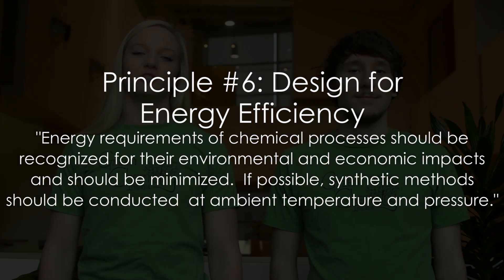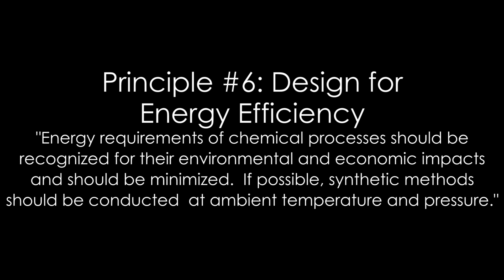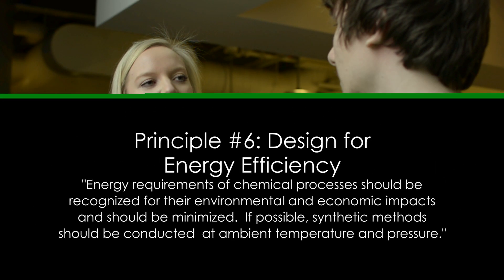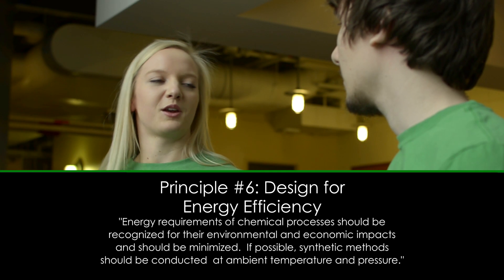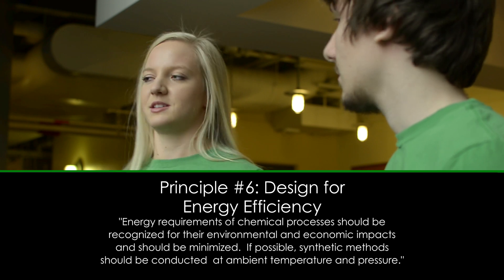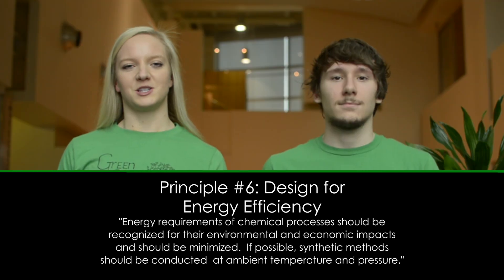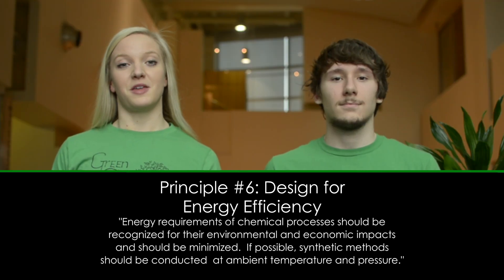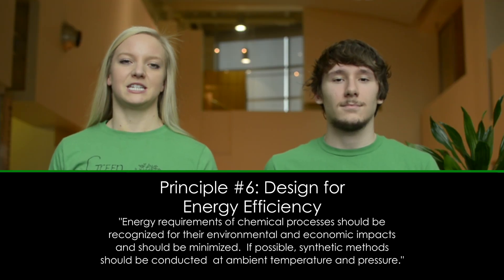Design for Energy Efficiency - Green Chemistry Principle #6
The Green Chemistry Initiative measures how much energy is consumed by ordinary lab equipment, and shows the importance of designing reactions to be as energy efficient as possible.

Check out our blog post to see the energy calculations and read more about Principle #6

Thanks to Allison Paradise of My Green Lab for her guest appearance! Check out their website for great resources on how labs can reduce their energy usage

Thanks to the University of Toronto Sustainability Office for allowing us to use the "Just Shut It!" campaign image in this video.